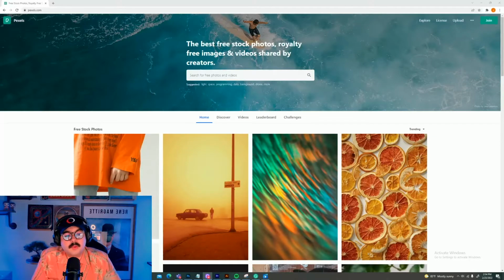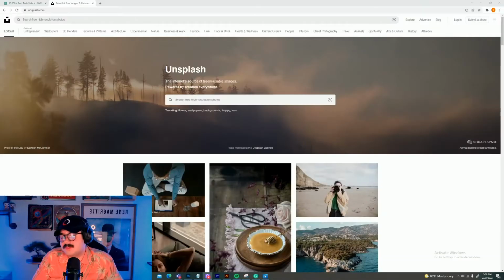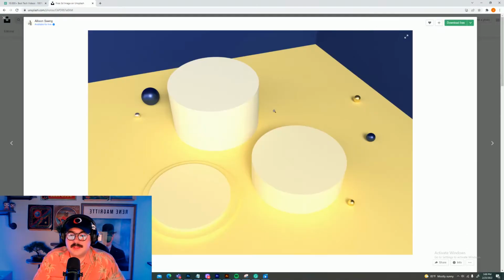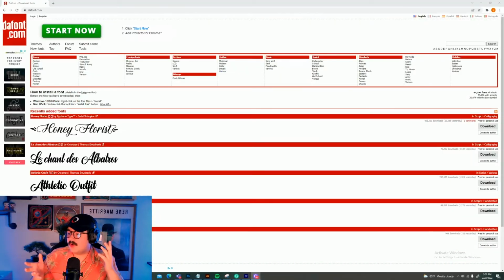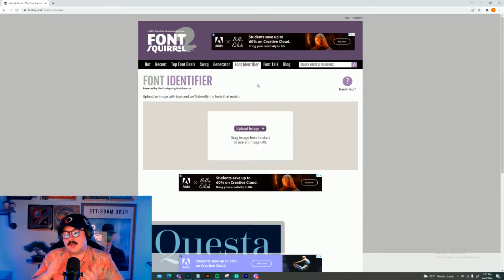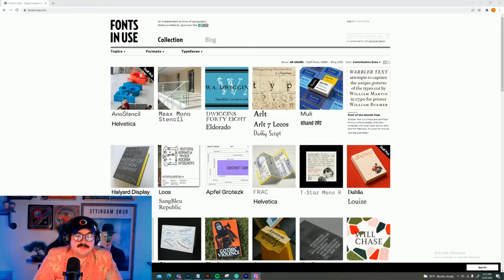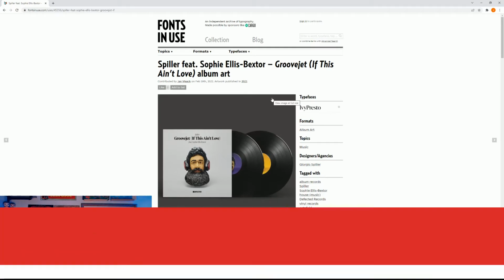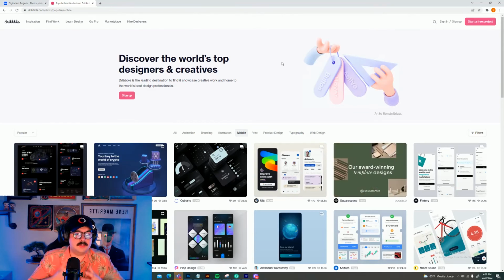The Top 10 FREE Graphic Design Resources for Beginners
In this video, our OITVOIP Graphic Artist Juan-Marcos Gomez, gives insight on the top 10 free design resources for beginners: